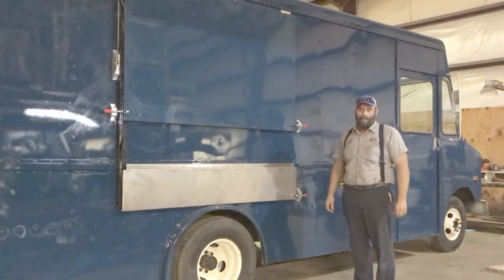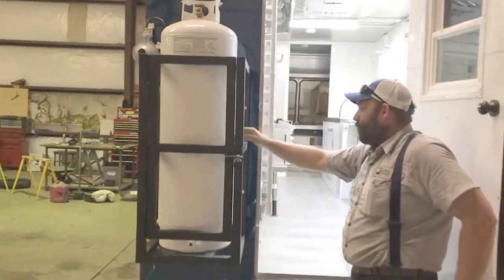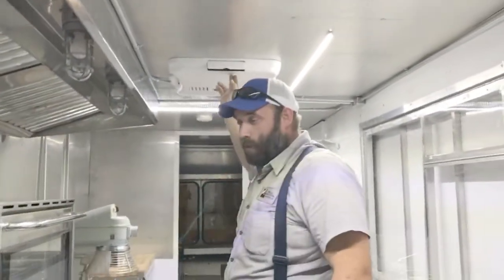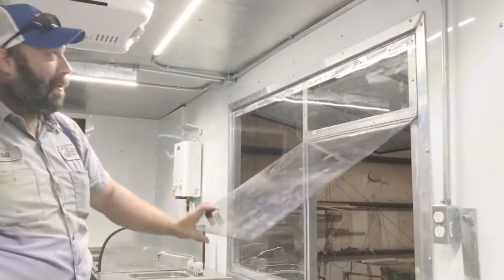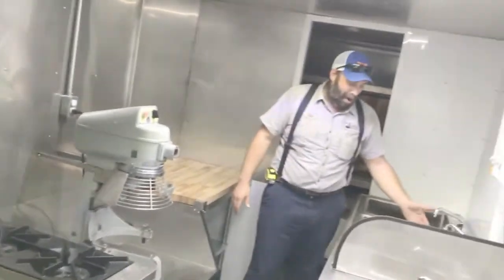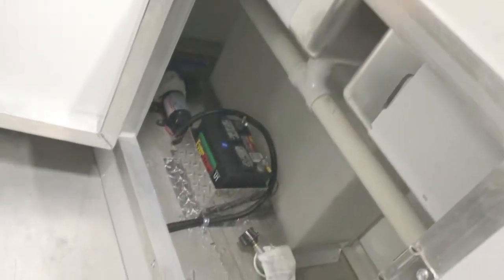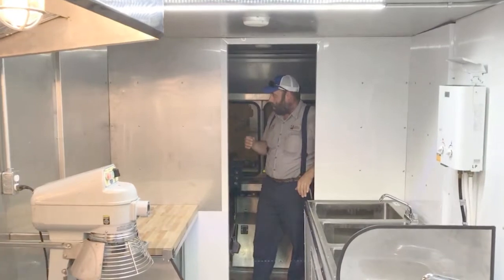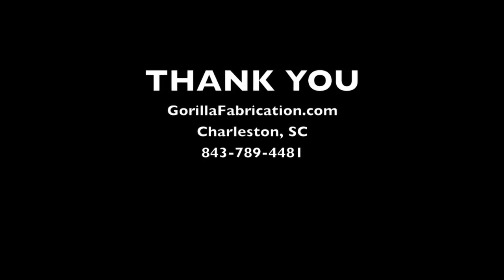Mobile Bakery Food Truck | Gorilla Fabrication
A mobile bakery truck made in the USA by Gorilla Fabrication.
A full turn-key operation with equipment included $57,000.